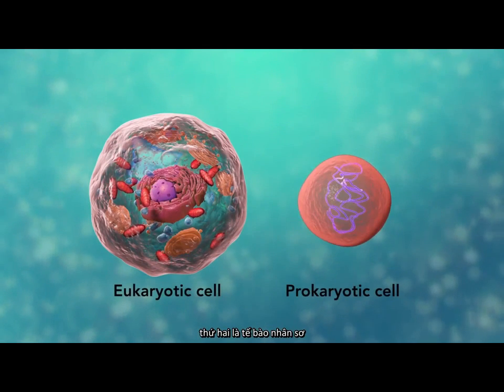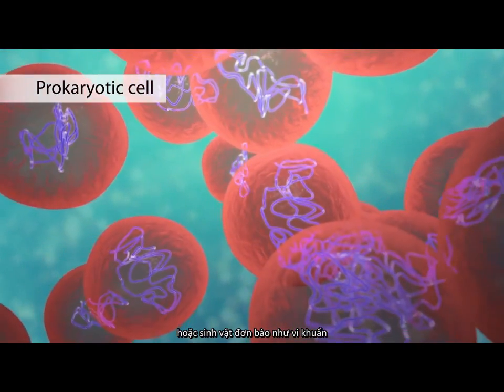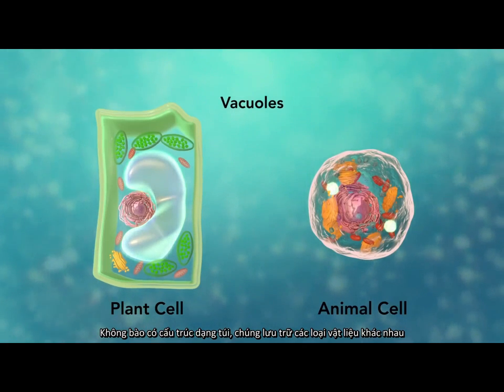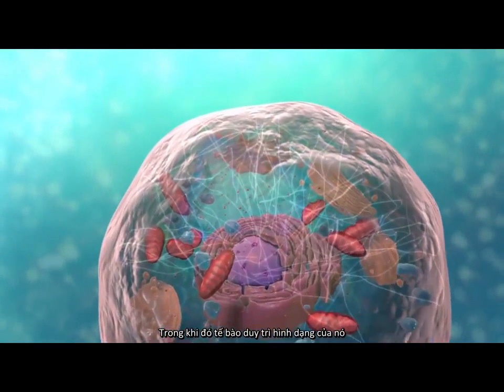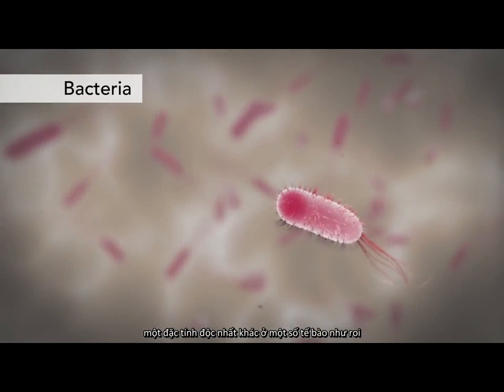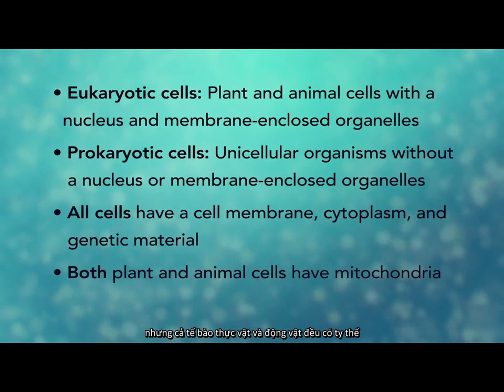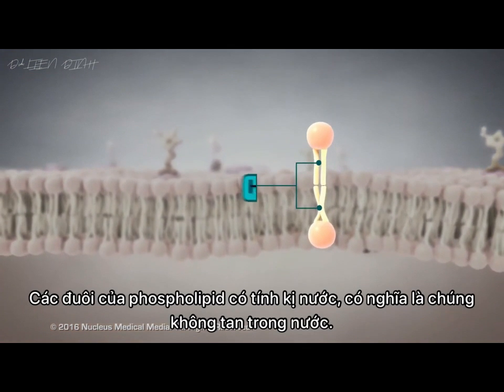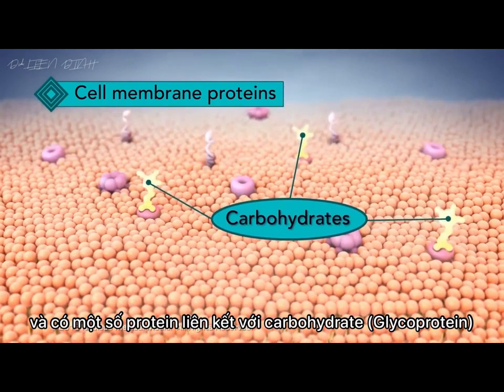[ĐH] Sinh học di truyền - Cấu trúc tế bào